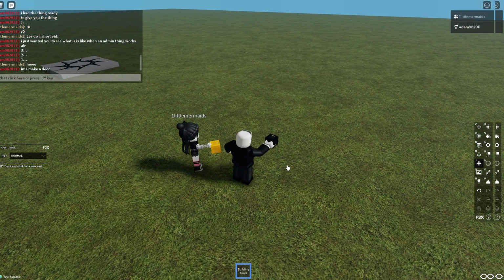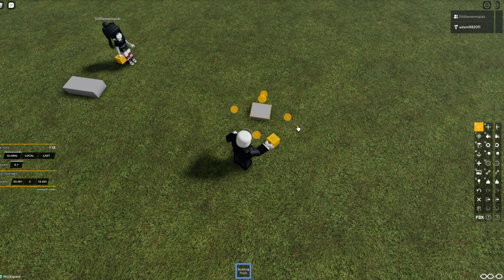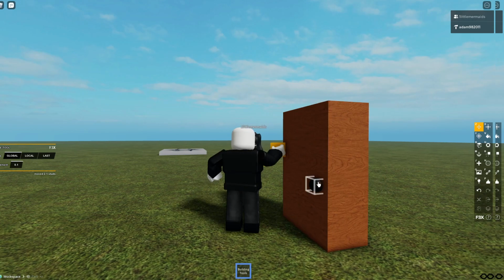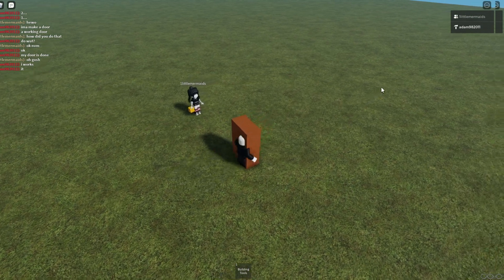Doing weird stuff with my friend on my roblox server - roblox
In this video, well... I don't really know. All I know is that me and my friend just did some weird things in my server, but somehow in some weird way it was fun. All that matters is that we had fun.